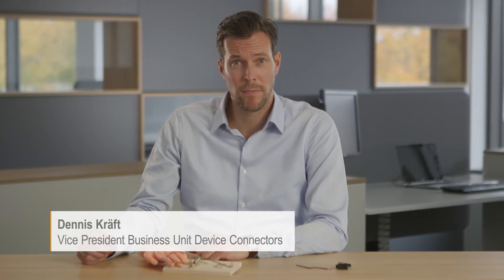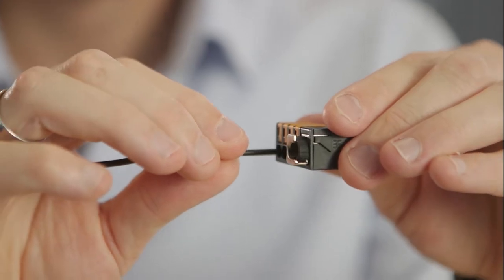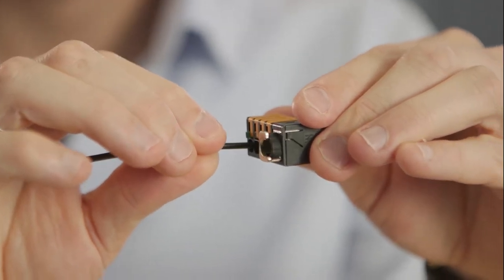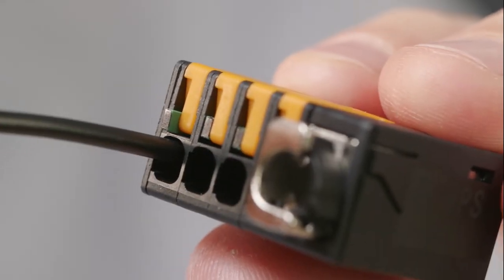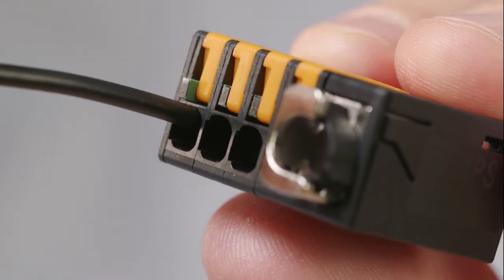#2 Weidmüller OMNIMATE® 4.0 - SNAP IN - Mouse Trap